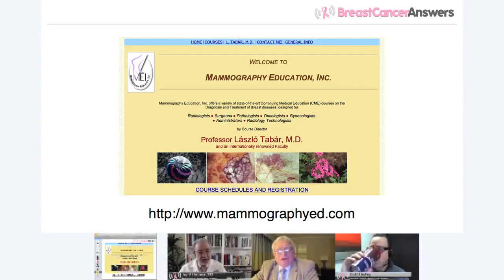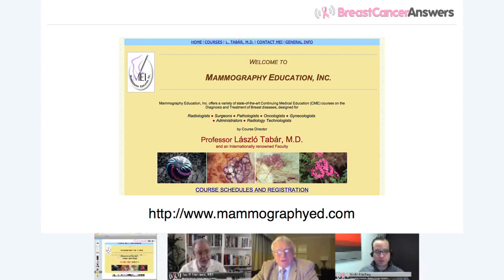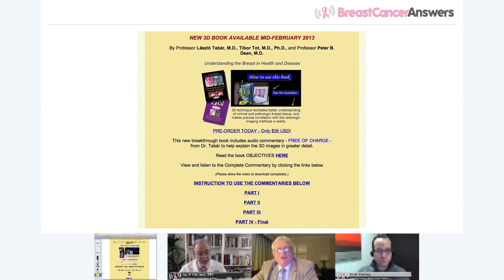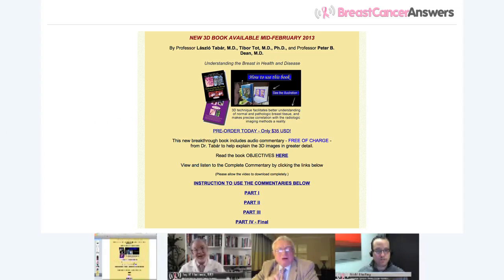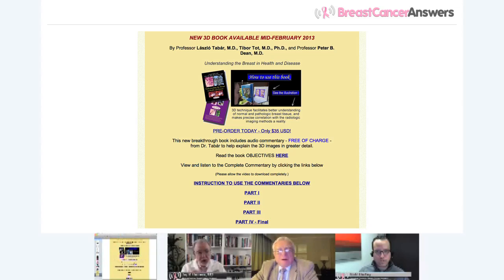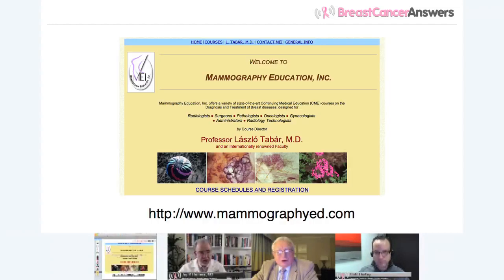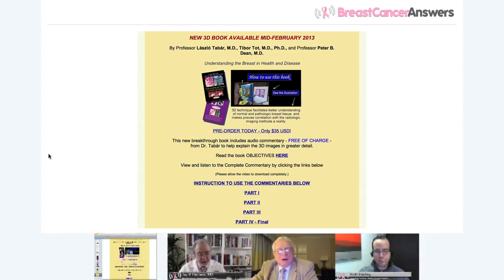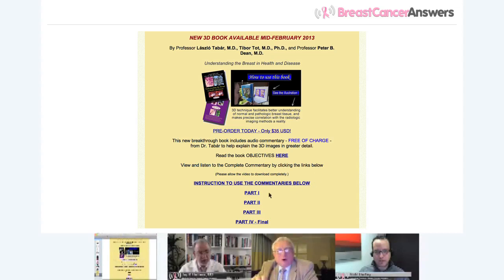Mammography and Breast Structure Educational Resources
Dr. László Tabár provides a resource for mammography and breast structure education to accompany his new book, "Understanding the Breast in Health and Disease."

To purchase Dr. Tabar's book, "Understanding the Breast in Health and Disease,"